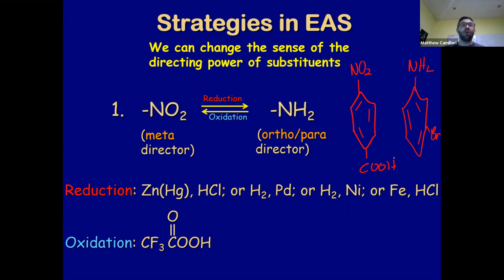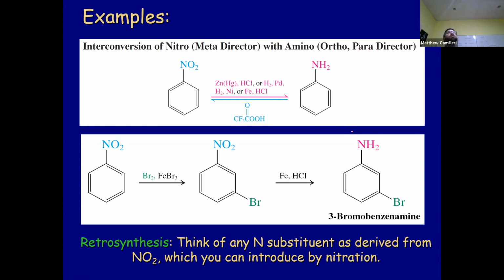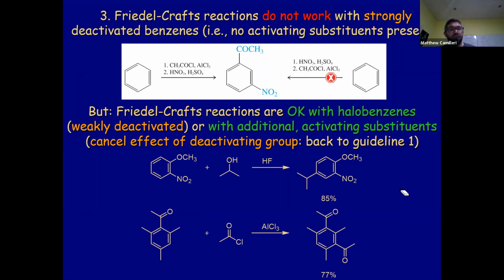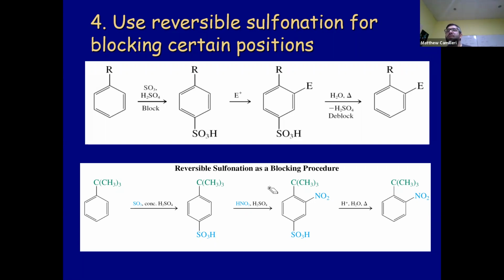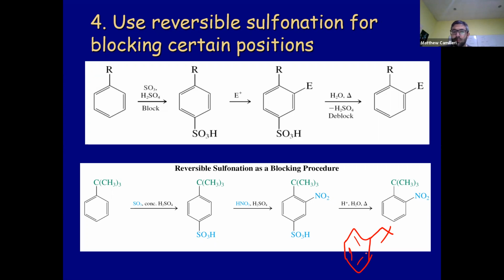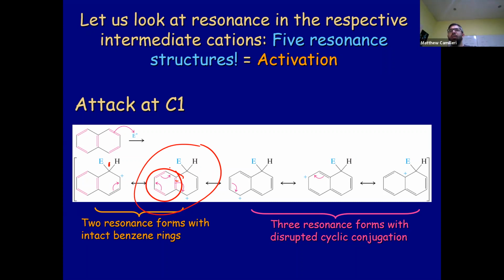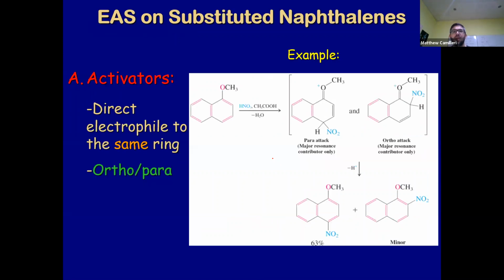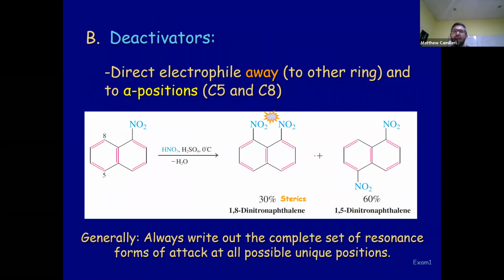8th March CHE3255